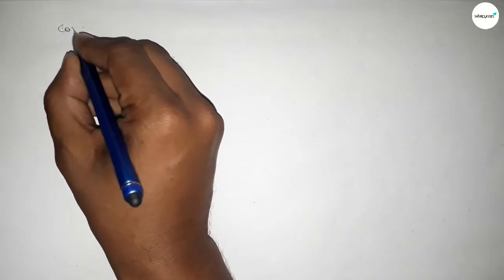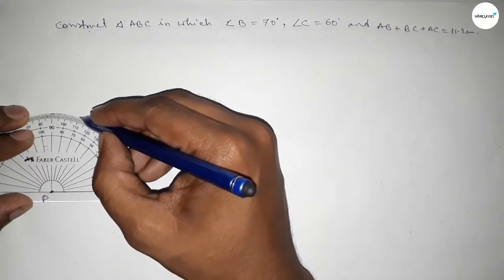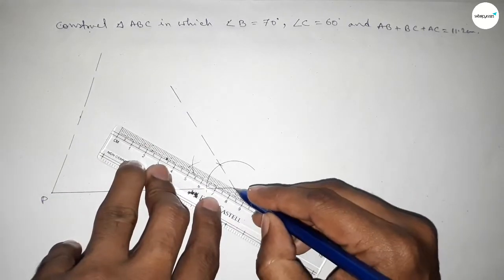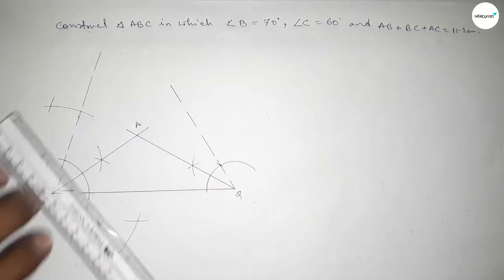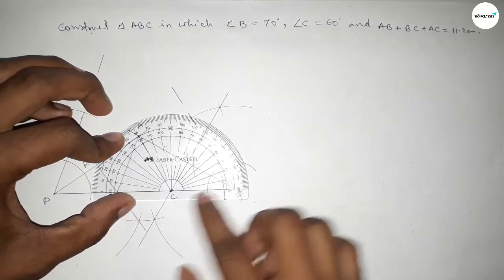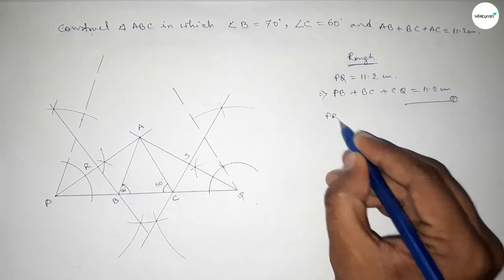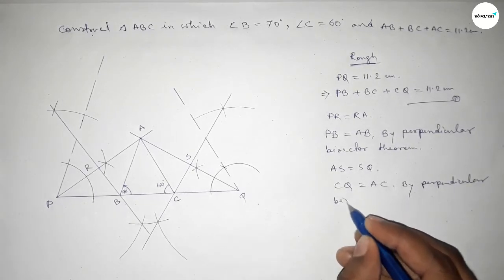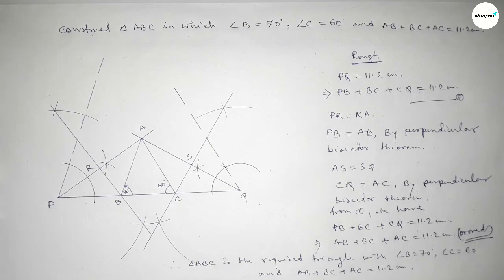how to construct △ ABC in which ∠B=70° ∠C=60° and AB+BC+AC=11.2cm.shsirclasses.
In Easy Way how to construct triangle ABC in which angle B=70° angle C=60° and  AB+BC+AC=11.2cm.shsirclasses. Geometrical Construction.